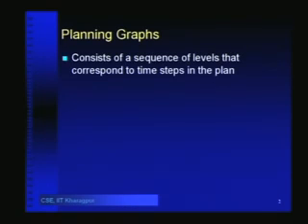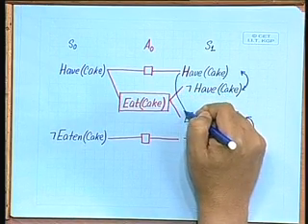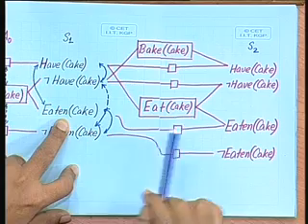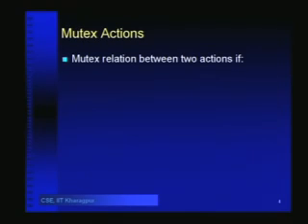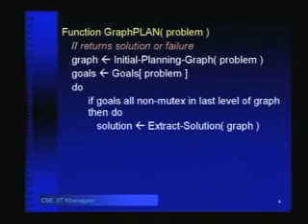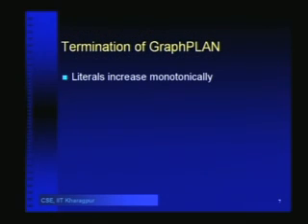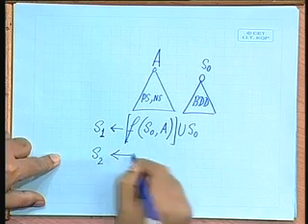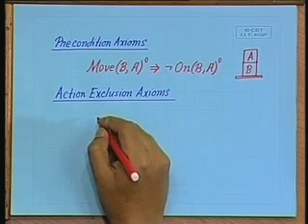Lecture - 19 GraphPLAN and SATPlan